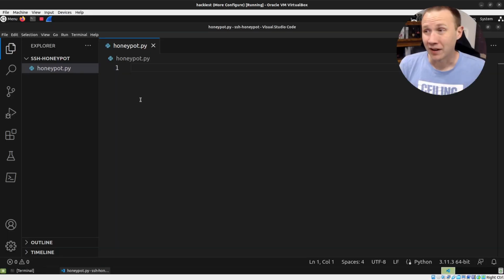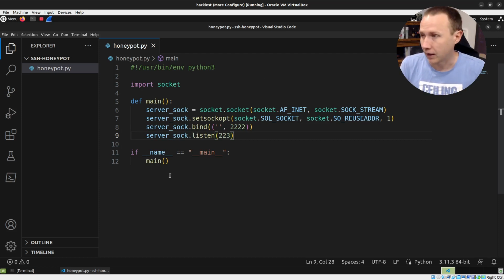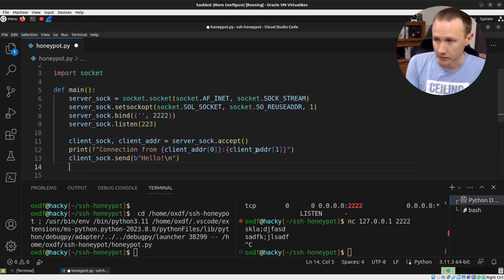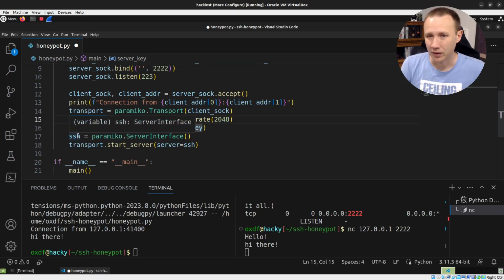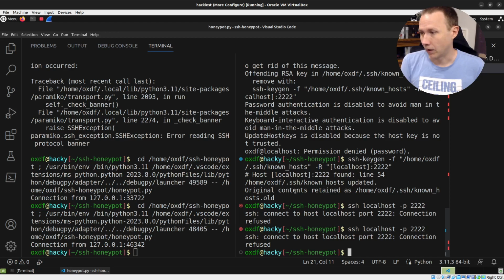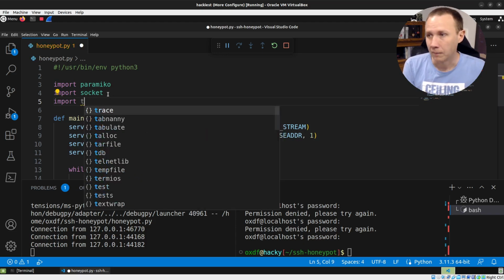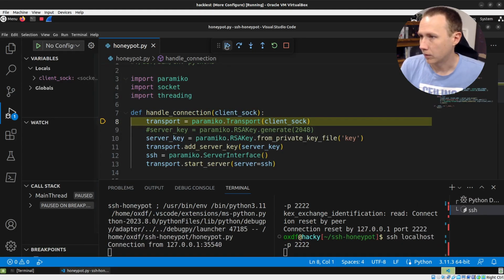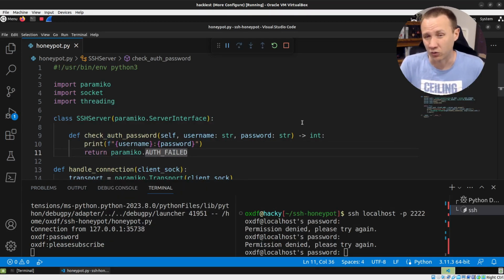Creating a SSH Honeypot with Python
I recently needed to be able to capture the credentials of someone trying to log into an SSH server I controlled. There are tons of nice honeypot products out there that will do this, but I wanted to understand how to do this in python. This video is a walkthrough of that understanding, starting with a listening socket (and how that works) and building up to a threaded server that logs usernames / passwords.

[00:00] Introduction
[00:59] Creating listening socket
[03:28] Interacting with listening socket
[05:03] accept and log connection, write to and read from socket
[06:11] Demonstrating basic socket with read / write
[06:51] Using paramiko to setup dummy SSH server
[08:50] Interacting with dummy SSH server
[09:46] Demonstrating issue with server key
[11:15] Giving server a static key
[12:26] Accepting in a while True loop
[13:11] Upgrading accept into a thread
[16:02] Adding SSH component that will handle password login
[17:27] Demoing password logging
[17:42] Wrap up, next steps